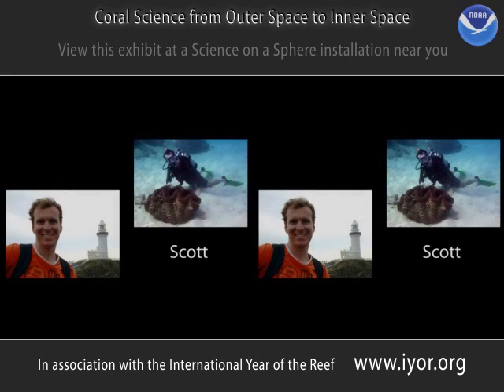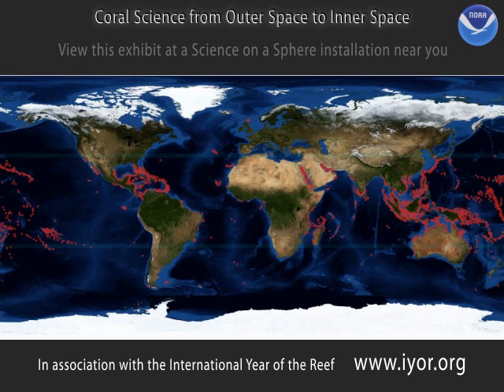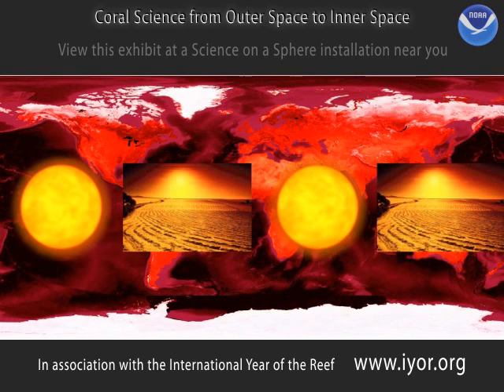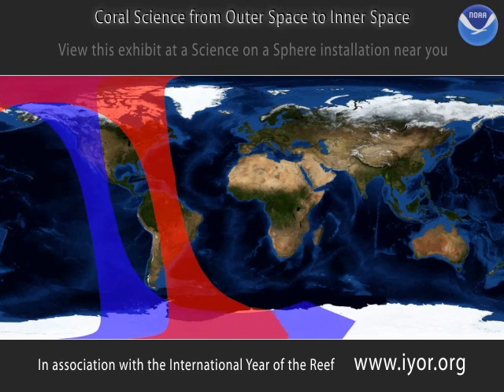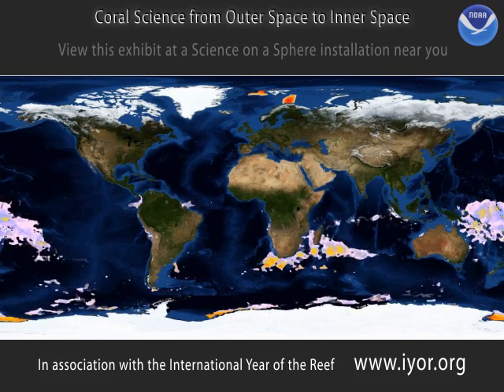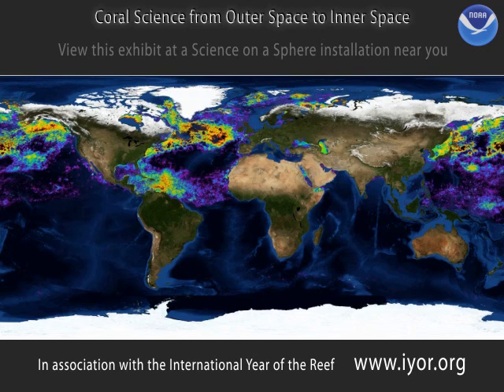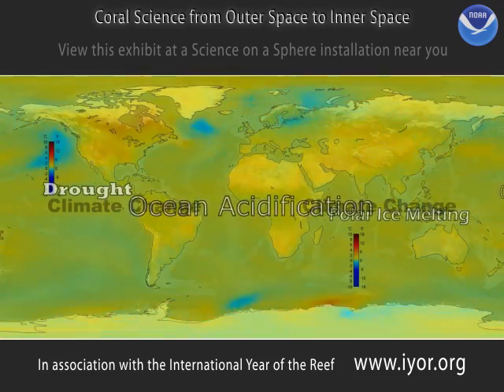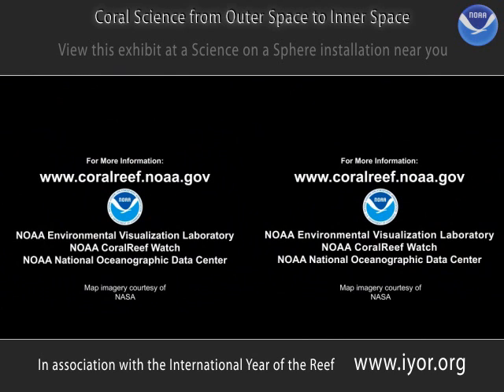Coral Science from Outer Space to Inner Space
NOAA is a partner in the International Year of the Reef--an effort to bring public attention to issues affecting the health of coral reefs.  This production was made for the Science on a Sphere installations around the country, and it details NOAA's involvement in coral reef science.